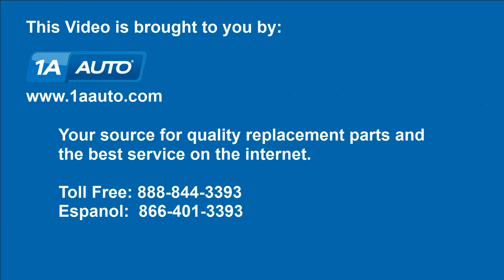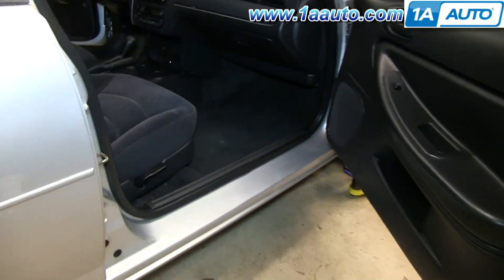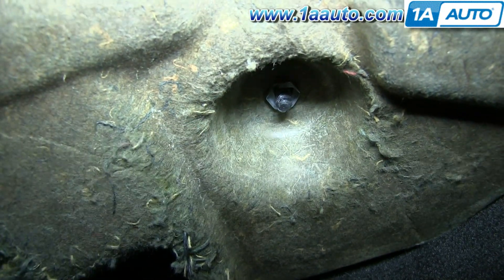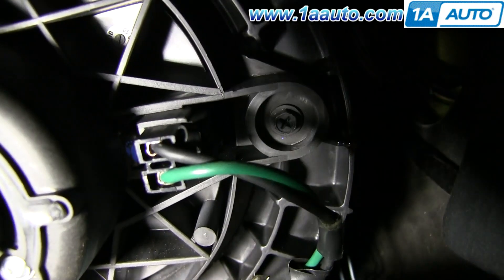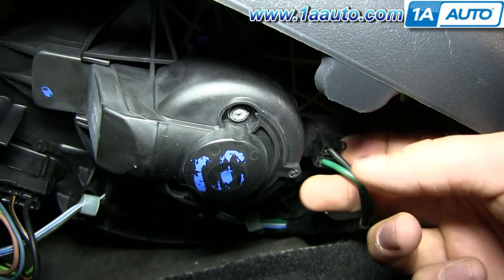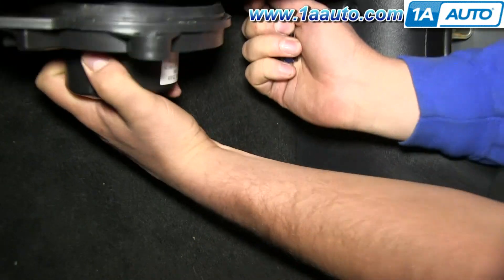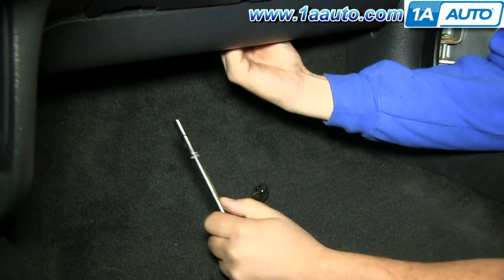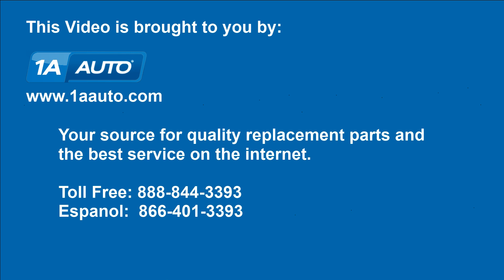How to Replace Heater Blower Motor with Fan Cage 01-06 Chrysler Sebring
1A Auto shows you how to repair, install, fix, change or replace a bad or broken blower motor. This video is applicable to the Chrysler Sebring, model years 01, 02, 03, 04, 05, and 06.

This process should be similar on the following vehicles:
2001 Chrysler Sebring
2002 Chrysler Sebring
2003 Chrysler Sebring
2004 Chrysler Sebring
2005 Chrysler Sebring
2006 Chrysler Sebring